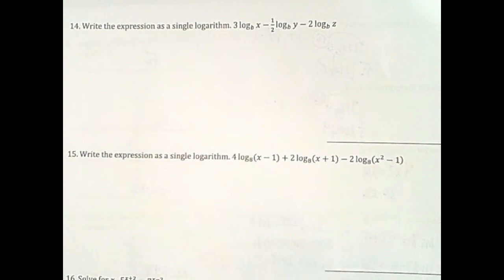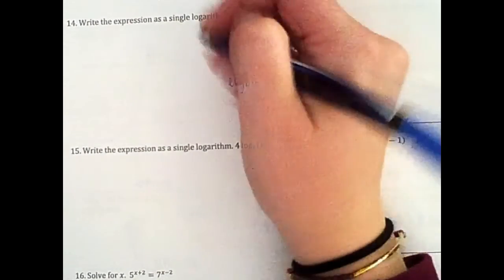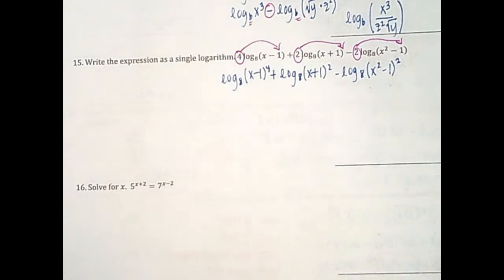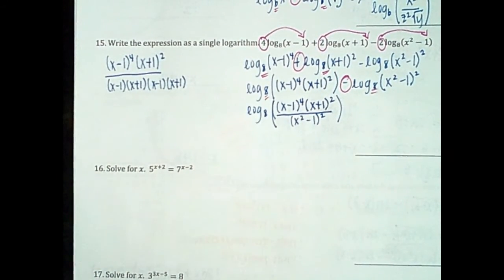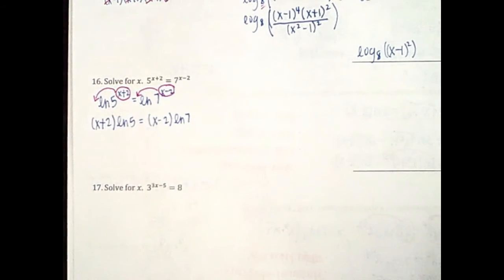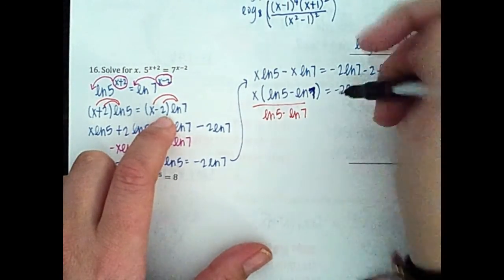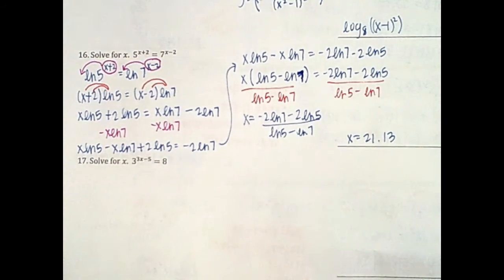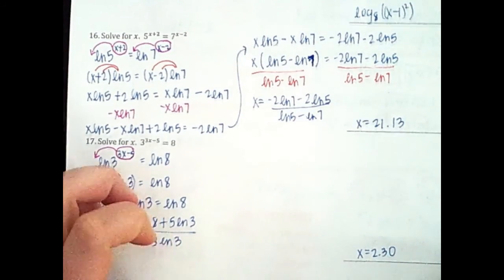Algebra 2 Honors Chapter 5 Study Guide #14-17